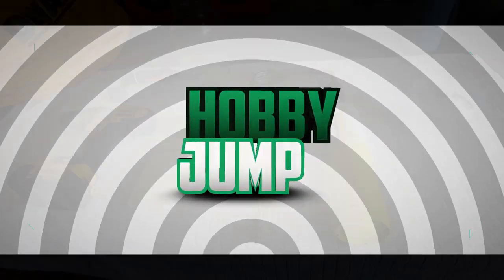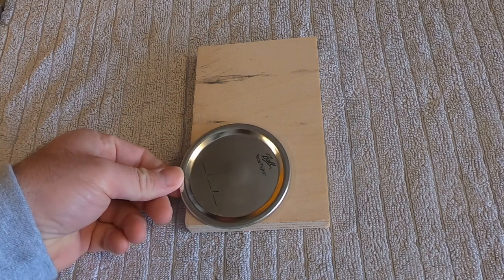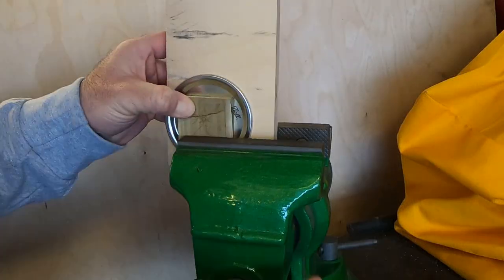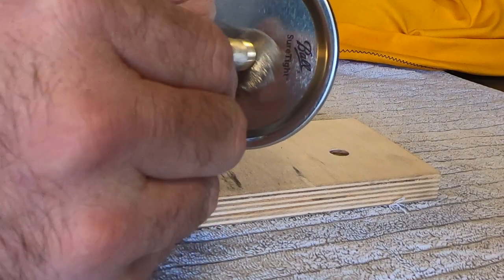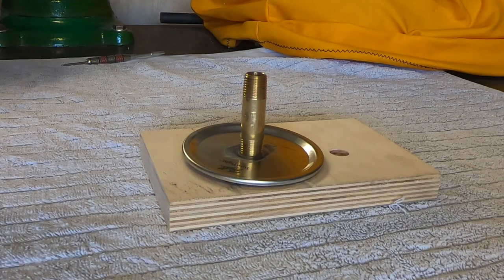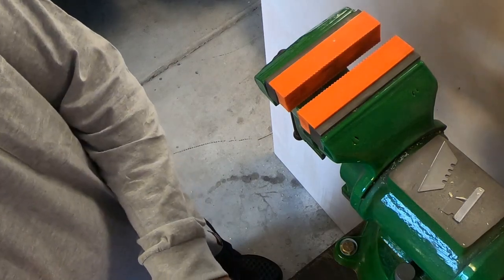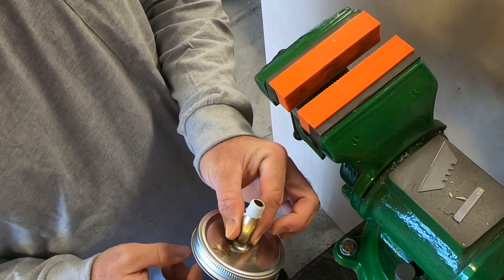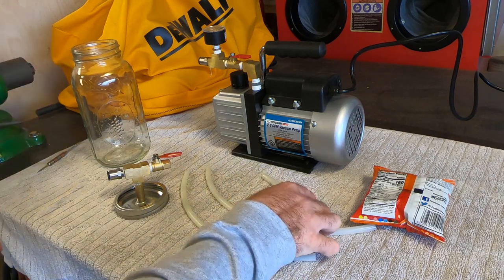SUPPER CHEAP!!! DIY vacuum chamber build at home!!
This is the ultimate DIY on how to build a supper cheap and efficient vacuum chamber at home with parts from the hard ware store!!